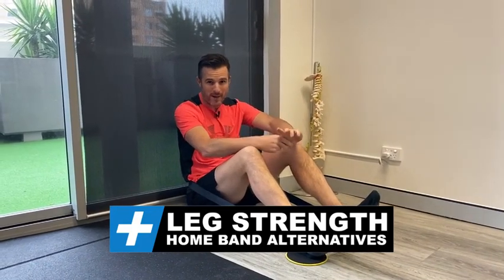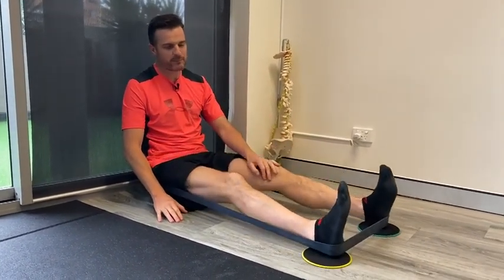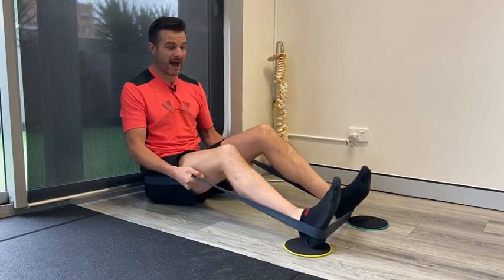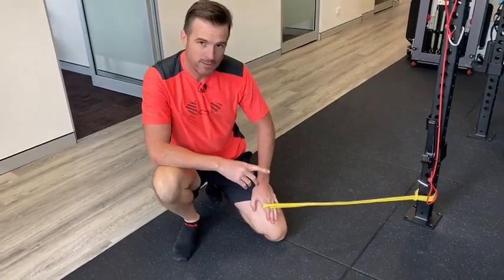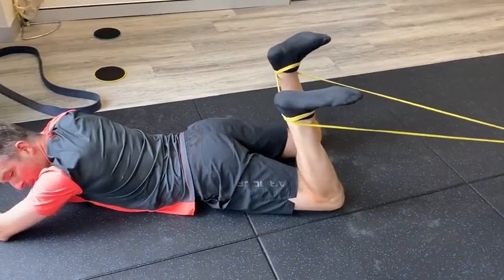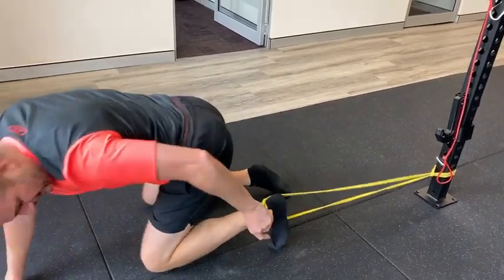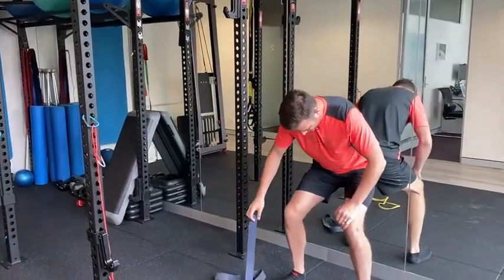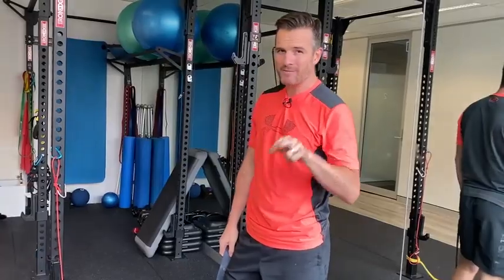Leg Strength Band Alternatives to Machines | Tim Keeley | Physio REHAB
So what do you do when the gym is closed (or you don't go to a gym) and need to do leg strength exercises like the leg press or the hamstring curls machine? I have had a lot of enquiries asking what alternatives people with leg press and machine based exercises when they can't get to them. Some are doing the knee rehab programs and struggling with trying to swap it out.

Well help is at hand. Firstly, for the leg press both single and double leg - use the thicker powerband (depending on your strength) in a sitting position on a slippery floor so your heels can slide easily. Hold the band to increase the tension ("the weight stack") and you're good to go. To create an alternative to the Hamstring Curl machine (prone bench) both double and single leg then use a skinnier powerband and loop it around a solid object. Just move further away to increase the tension ("the weight stack").

The standing single leg press is also a great option which adds in some stability, and then you can also load up a isometric wall squat for increased strengthening in the rehab phase before you do a dynamic squat.